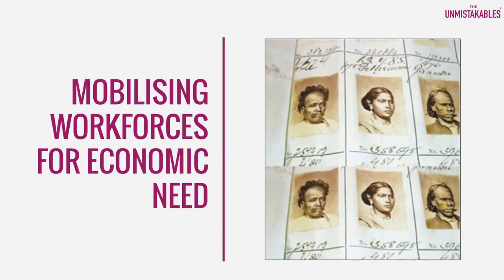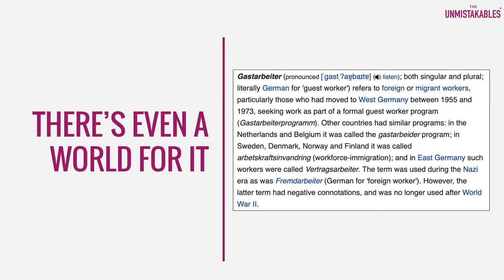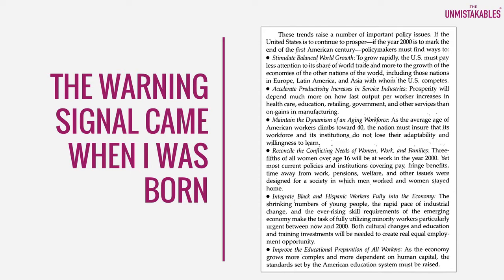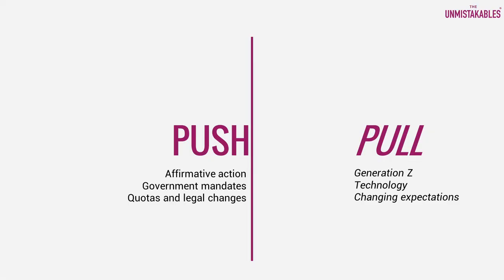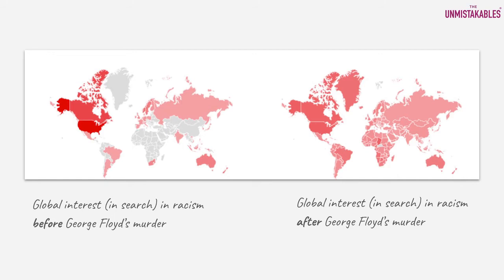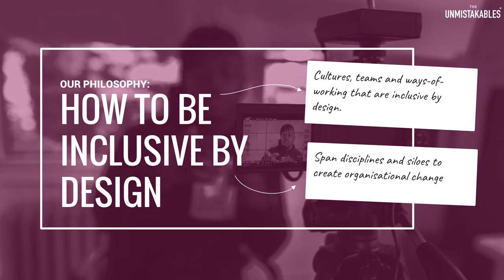How to make communications inclusive by design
This session was taken from our BIGtalk World event in 2020.